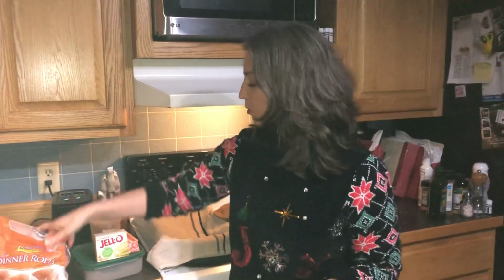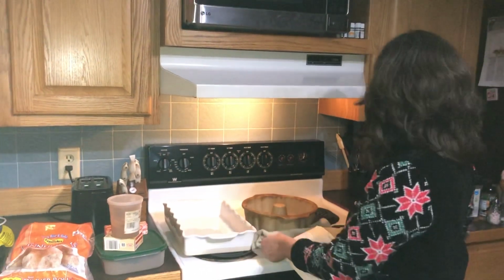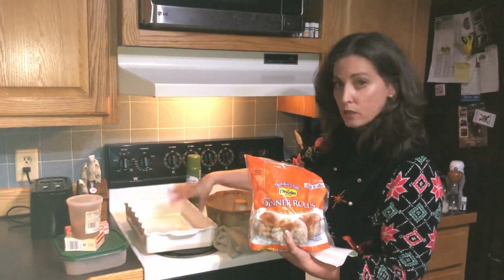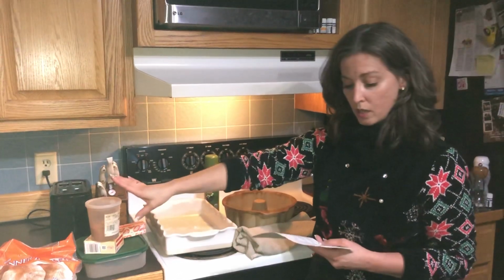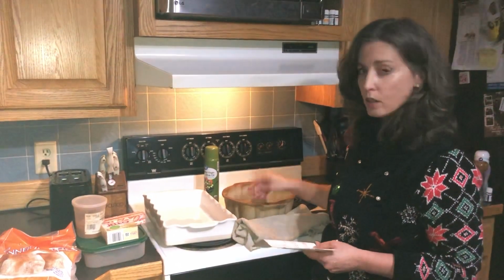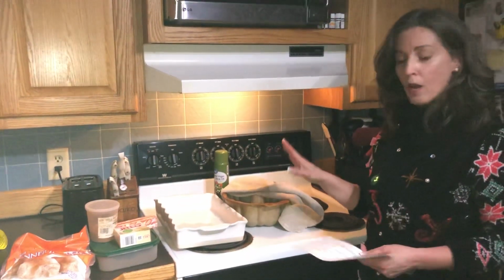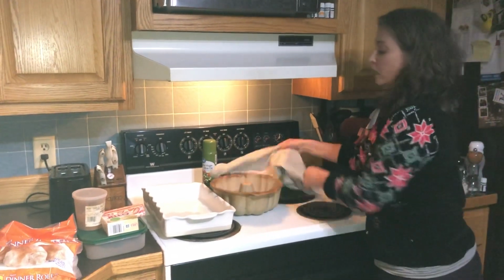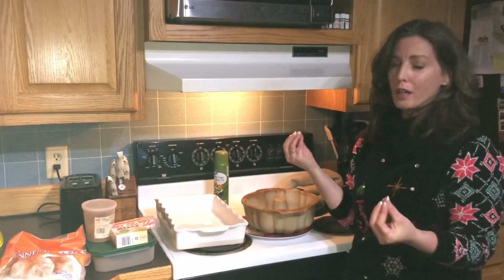Christmas Morning Cinnamon Buns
20 frozen Dinner Rolls
1 cup Brown Sugar
1/4 cup instant vanilla pudding
1 tablespoon cinnamon
1/4 cup melted butter

350 oven.  25 minutes for Bundt pan.  30 minutes 9x13.

Recipe for printing - only I don't use raisins!!!